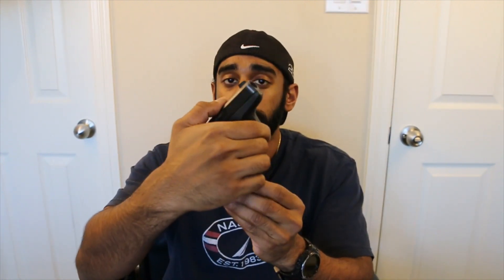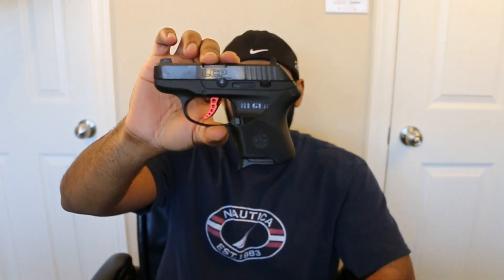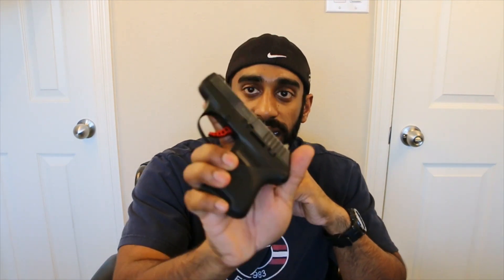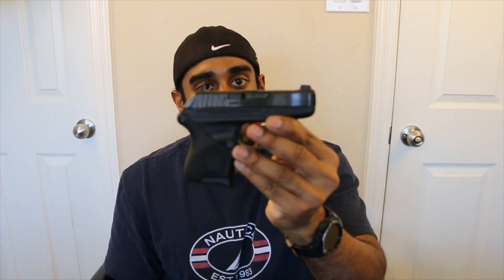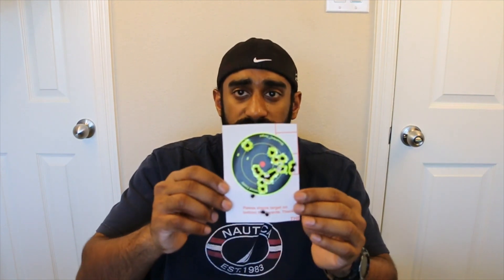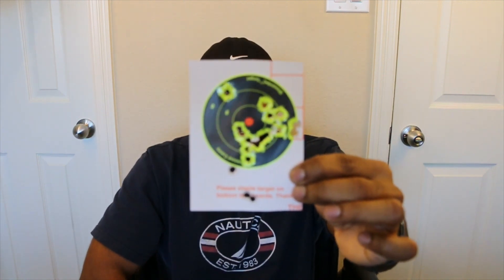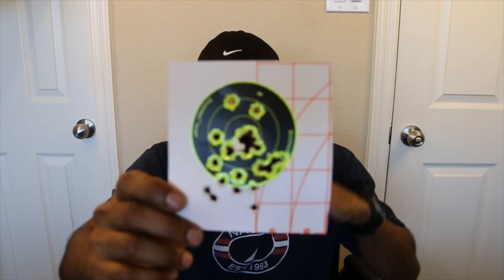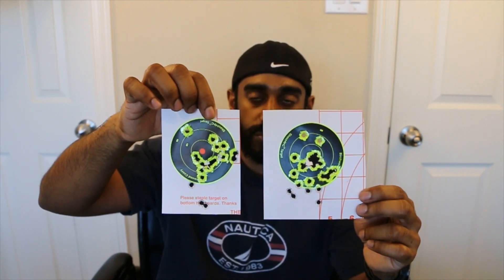Ruger LCP 380 Custom -Range Report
Ruger LCP Custom range report